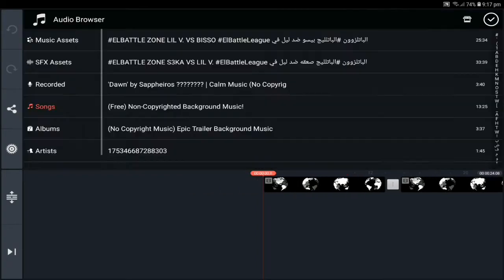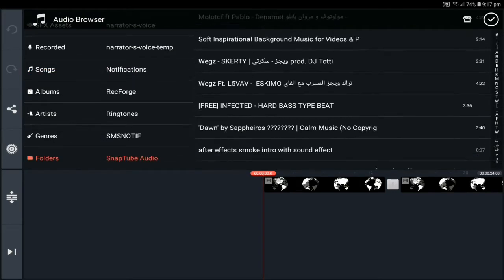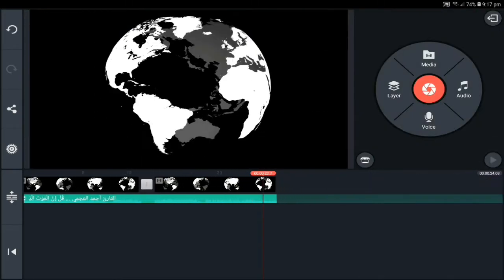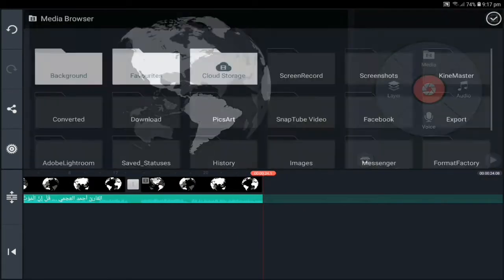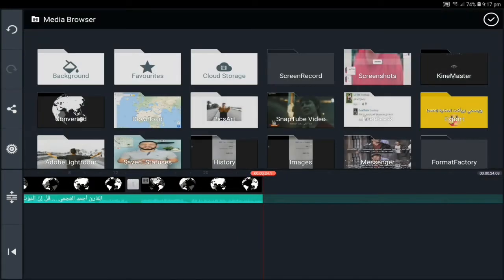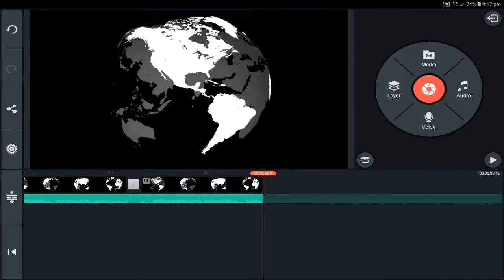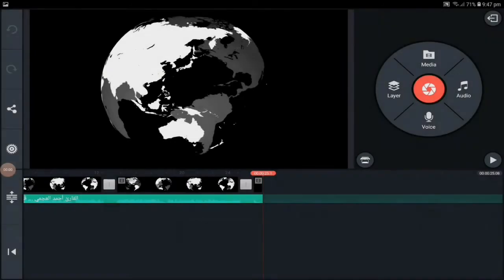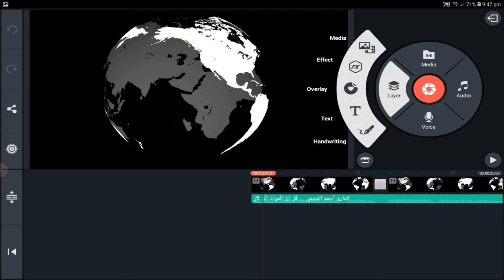HOW TO MAKE A SIMPLE PROFESSIONAL VISUAL MUSIC VIDEO IN KINEMSTER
How to make a simple Professional visual video in kinemster
اللهم صل وسلم وبارك على سيدنا محمد وعلى آله وصحبه أجمعين 💛
editing audios,
editing apps,
editing course,
editing software,
editing is everything,
editing course code,
editing videos,
editing music,
editing audios sad,
editing audios badass,
editing audios soft,
editing a music video,
editing apps for pc,
editing audios 2020,
a editing course,
a editing course code,
a editing map,
a editing app,
a editing course on fortnite,
a editing map for fortnite,
a editing map code,
a editing software,
editing background,
editing bfdi,
editing by matthieu,
editing base,
editing basics,
editing b roll,
editing breakdown,
editing bfdi 2,
jb editing,
jb editing clips,
jb editing background,
jb editing zone,
jb editing app,
jb editing status,
c b editing,
c b editing picsart,
editing course fortnite,
editing contest,
editing clips,
editing computer,
editing car photos,
editing competition,
lightroom c c editing,
a c editing zone,
p c editing,
s.r editing zone,
studio c editing,
v.c editing zone,
editing dictionary,
editing drone footage,
editing desk setup,
editing documentary,
editing demo reel,
editing dance videos,
editing dictionary v2,
editing dance moms,
d editing sain,
d editing zone,
3d editing,
r d editing,
j.b editing zone,
canon in d editing,
p d f editing,
editing with d pad fortnite,
editing evolution,
editing effects,
editing evolution ae,
editing evolution ccp,
editing eyes in photoshop,
editing emoji,
editing evolution gacha life,
editing evolution after effects,
venky editing videos,
editing with e,
e girl photo editing apps,
editing with e fortnite,
egirl editing,
ecommerce image editing,
egirl editing apps,
e girl photo editing,
editing fortnite,
editing fonts,
editing for beginners,
editing film,
editing fortnite montage,
editing film photos,
editing fast,
editing fortnite code,
f editing prom,
editing with f,
f karim video editing,
f c p editing,
f.m photo editing,
photo editing f,
editing gacha life,
editing gaming videos,
editing gacha,
editing green screen,
editing gacha life characters,
editing group logos,
editing gaming videos for youtube,
pubg editing,
j p g editing,
g guruji video editing software,
g nice editing zone,
editing with g,
g.r editing,
g dragon editing clips,
g guruji editing app,
editing hacks,
editing headshots,
editing hair,
editing help,
editing hunting videos,
editing headphones,
editing hacks imovie,
editing headshots in photoshop,
a h editing,